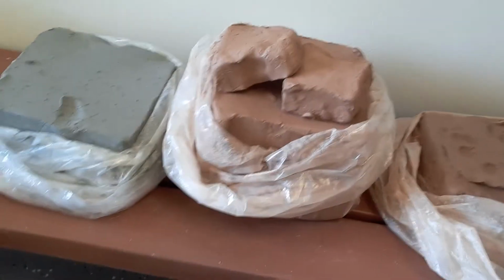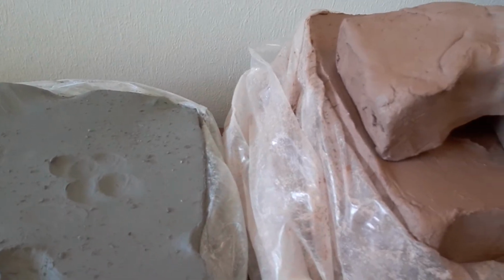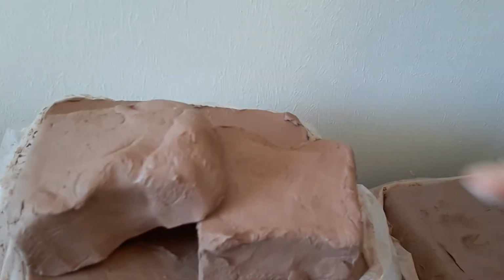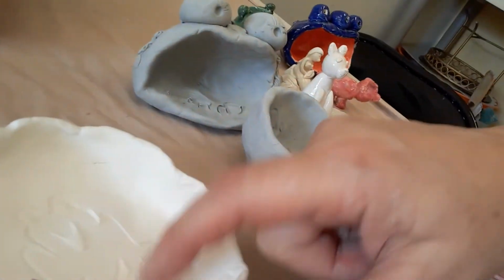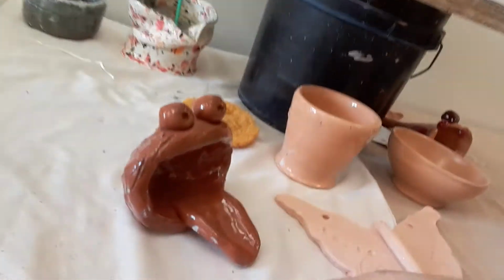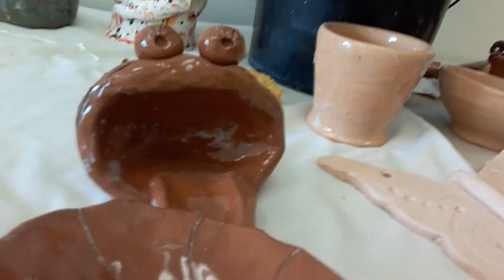What types of clay to use for hand-building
Showing White Earthenware, Red Stan's, and Speckled Brownstone